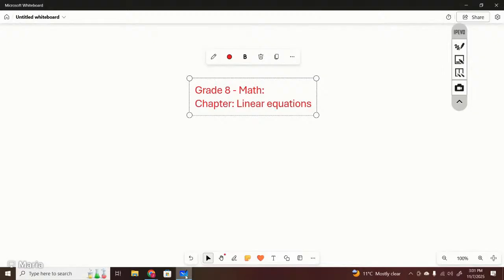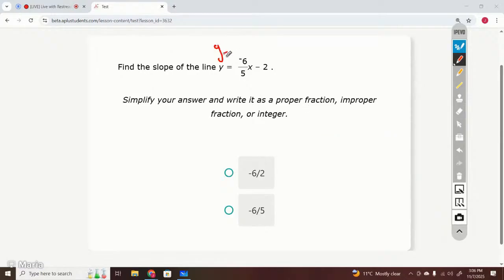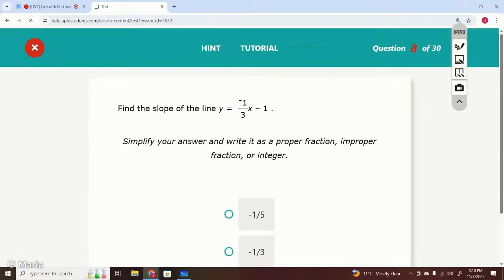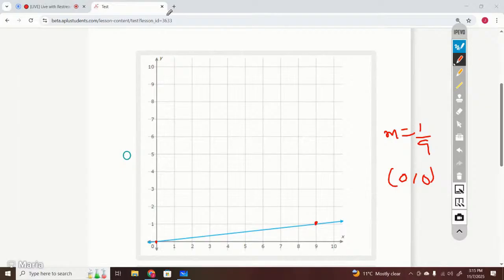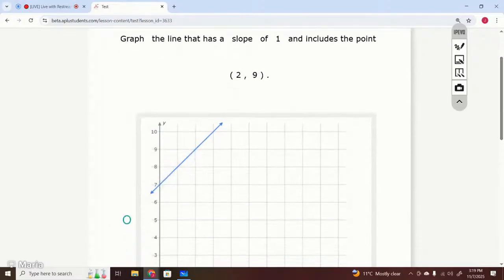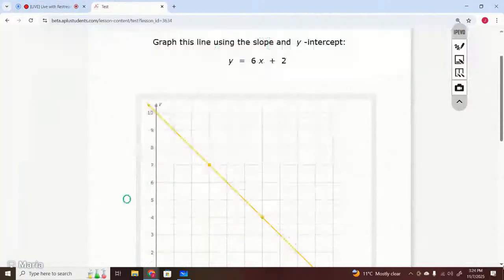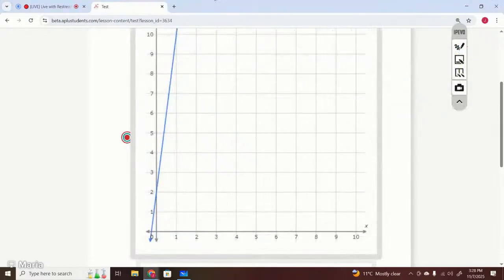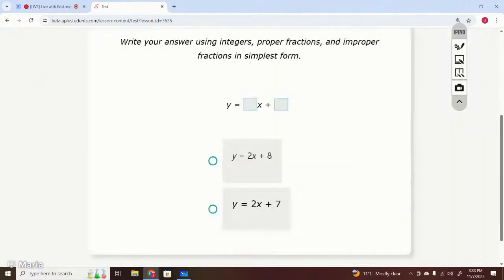Grade 8 - Math: Linear equations